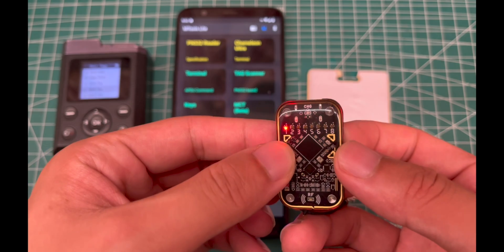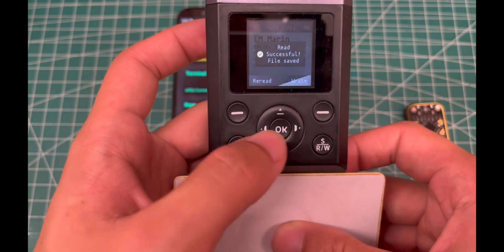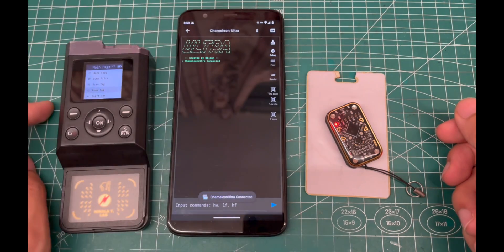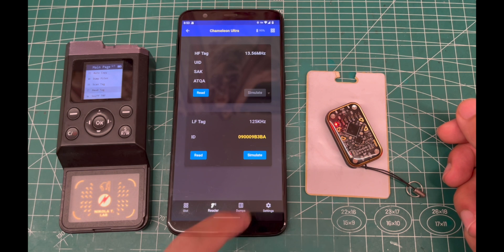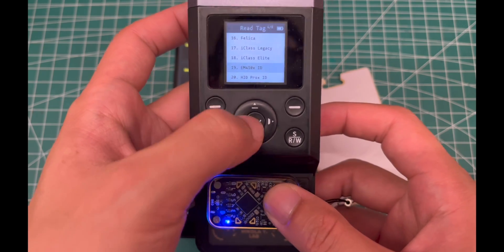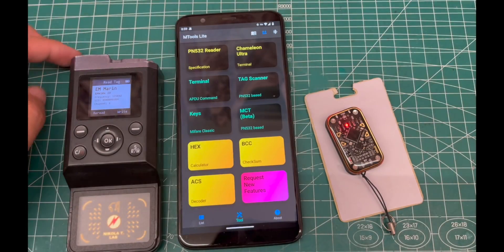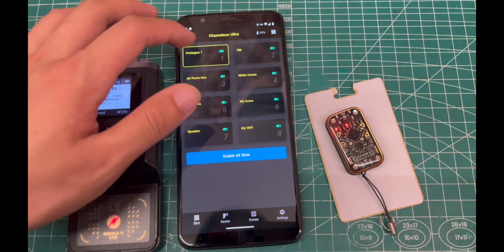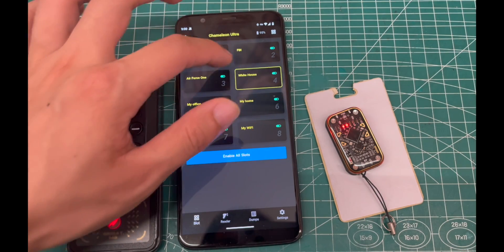[ iOS & Android ] Chameleon Ultra Fast Reading EM410X and Simulation - MTools Lite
The first Chameleon Ultra App for both Android an iOS.
Wireless connection with BLE.